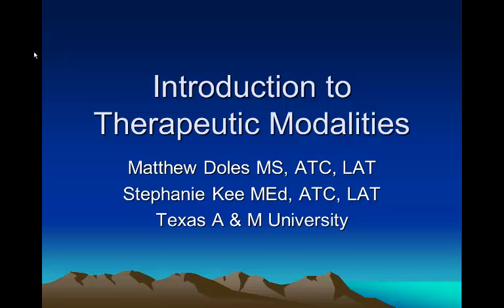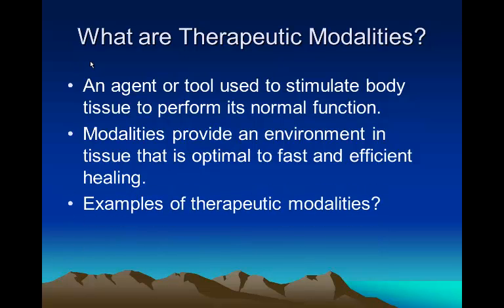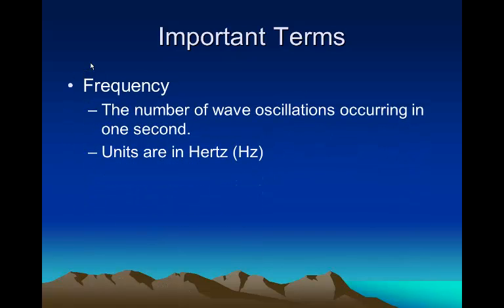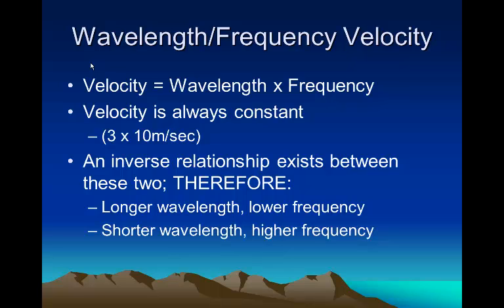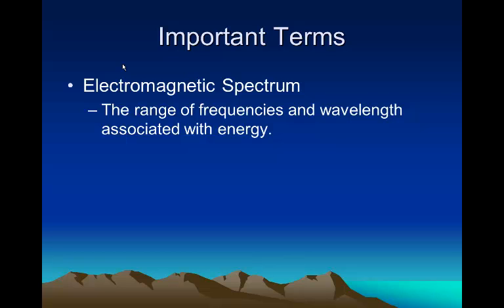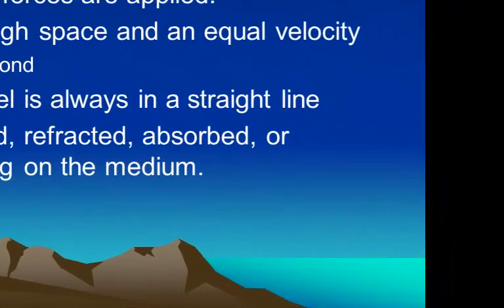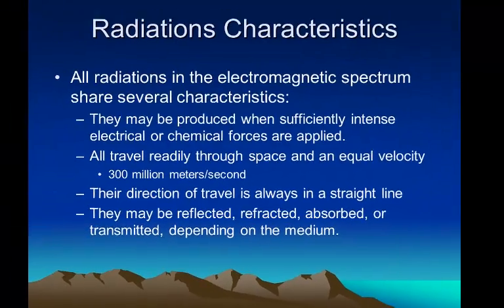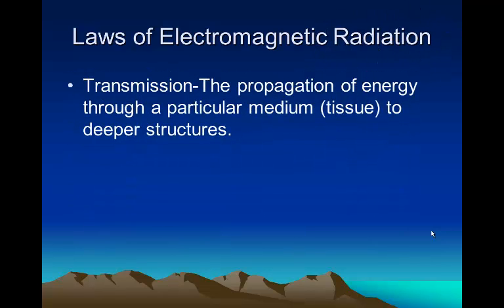Introduction to Therapeutic Modalities Part 1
KINE 285